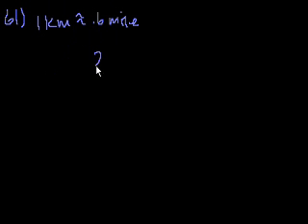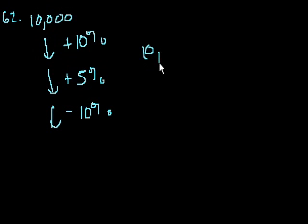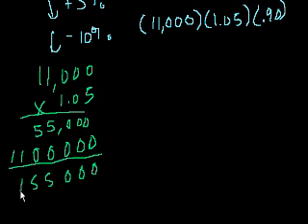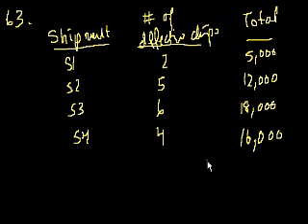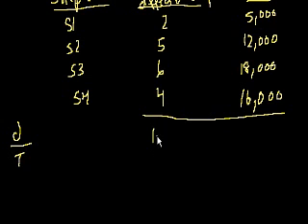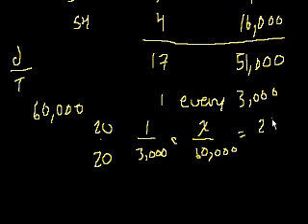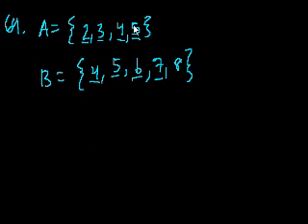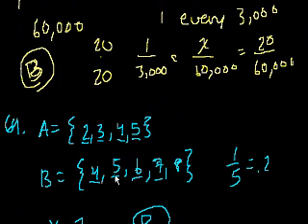GMAT: Math 11 | Problem solving | Khan Academy